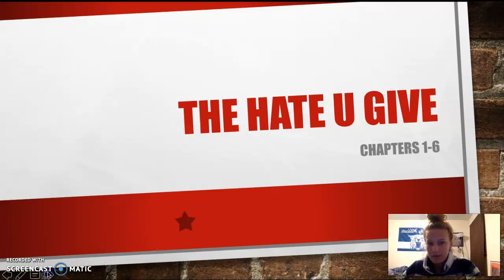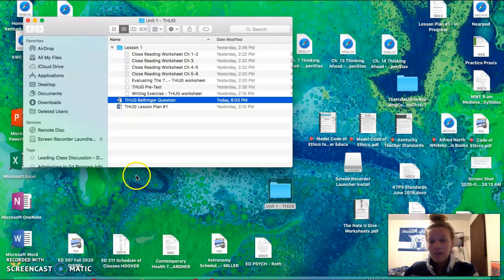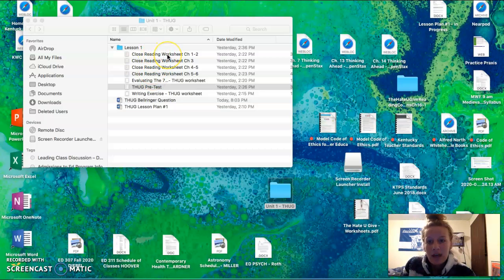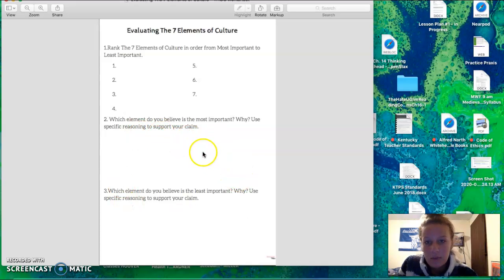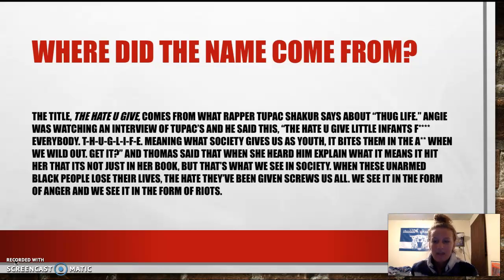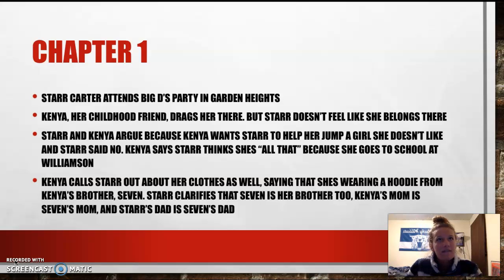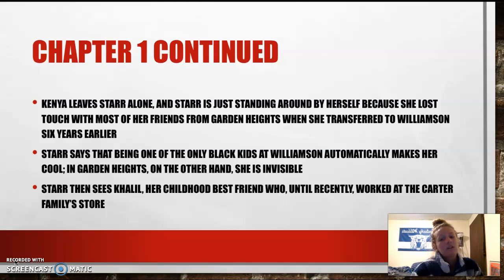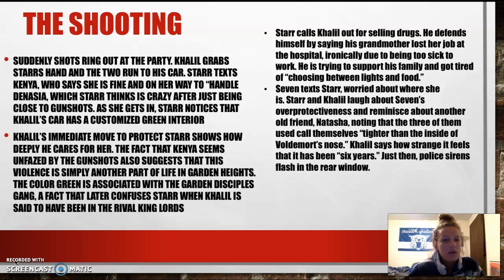The Hate U Give Micro-teach Lesson: Part 1